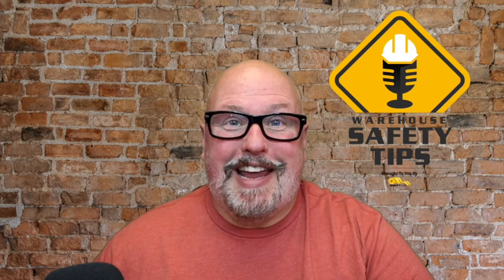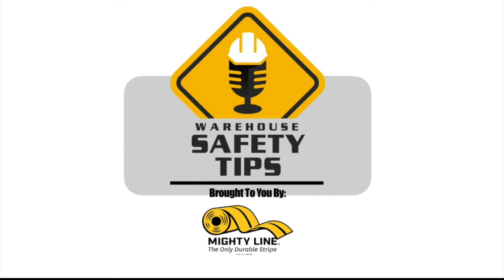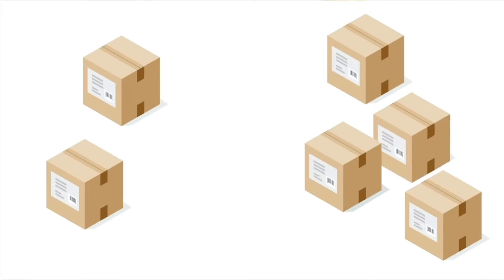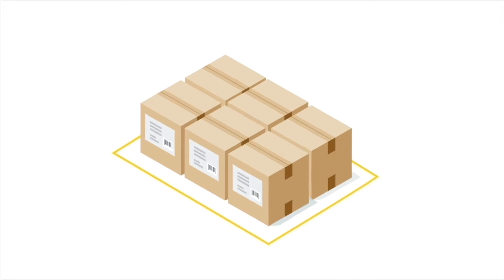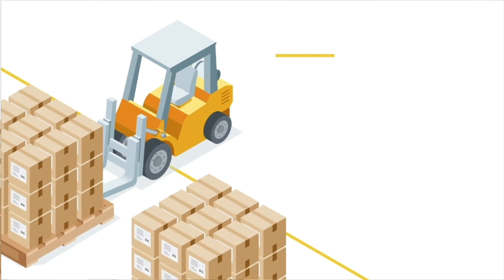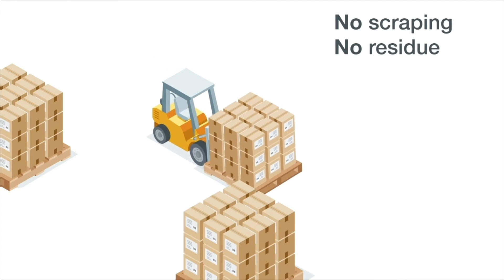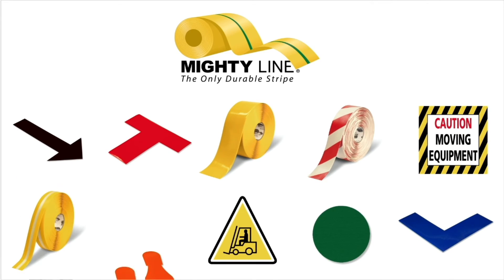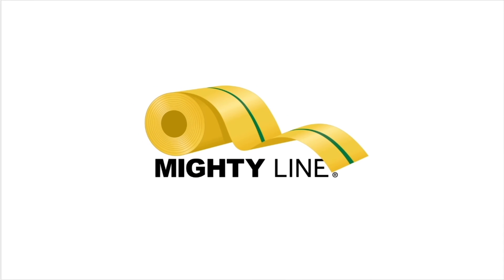Learn From Safety Mistakes | Warehouse Safety Tips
Learn From Safety Mistakes

You can find the show notes to each episode, links to the information mentioned on the podcast, the social media platforms we're on, and anything else related to the podcast at WarehouseSafetyTips.com.

Have you ever touched a hot pan, lost work you'd spent hours on because auto-save wasn't on, and/or run out of gas?

Maybe you've experienced one and/or all of the above situations - but the point is, they should have taught you valuable lessons.

Safety Mistakes are no different.  Well - that's not ACTUALLY true.  The previously mentioned mistakes won't usually put you in harm and/or death's way - whereas Safety Mistakes CAN!

But if you've ever -

Banged your head without wearing a hard hat.
Hurt your hands while not wearing gloves.
Had something come close to and/or hit your eye while not wearing safety glasses.
Strained your back because you weren't wearing a Weight Belt.
Almost fell because you didn't have on a harness.
And/or ANY other near miss.

Then you probably know and share the value of wearing the proper PPE (Personal Protection Equipment).

Safety Mistakes and close calls aren't good to experience - but they ARE great teachers!

Go to MightyLineTape.com/SafetyTips to request a Sample Pack of their incredible Safety Signs and Floor Markings.

Again - Go to MightyLineTape.com/SafetyTips to request a Sample Pack of their incredible Safety Signs and Floor Markings.

If you visit WarehouseSafetyTips.com - you'll find the Show Notes for this episode.

Thank you for listening to Warehouse Safety Tips - and have a SAFE day!